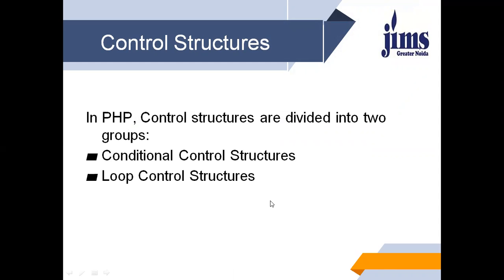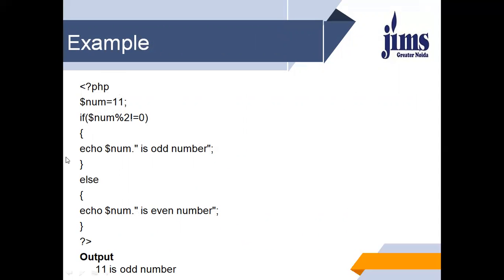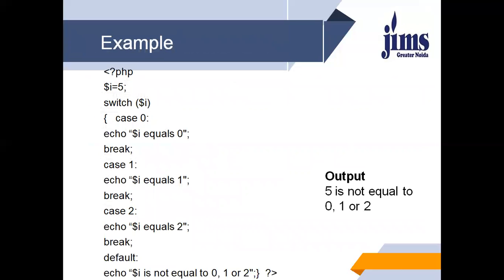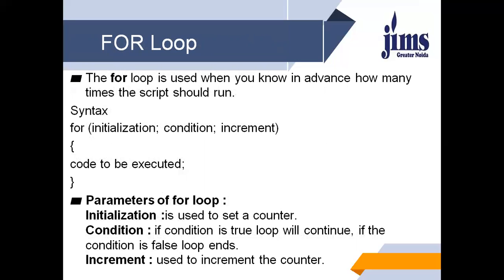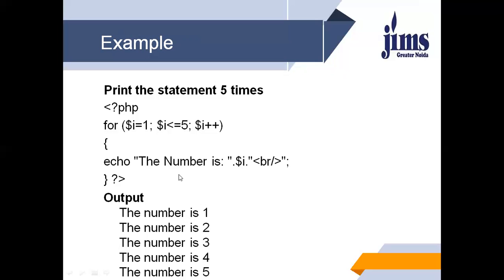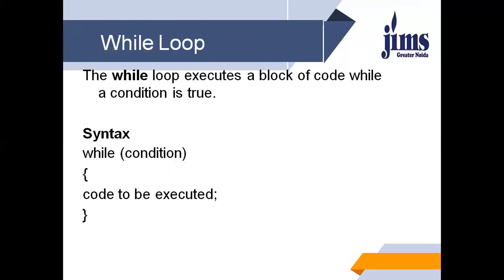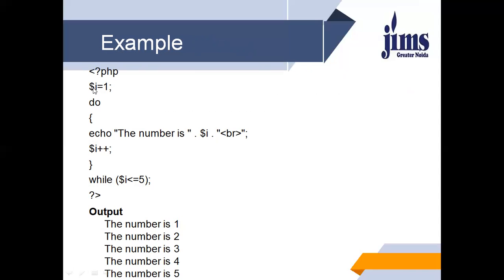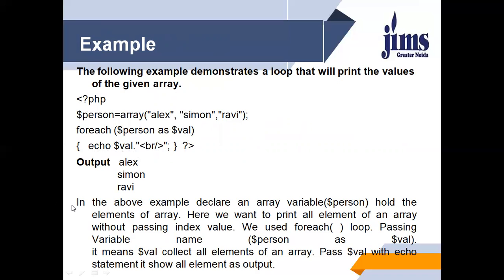BCA 313_ 2_ 4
Control Statements in PHP